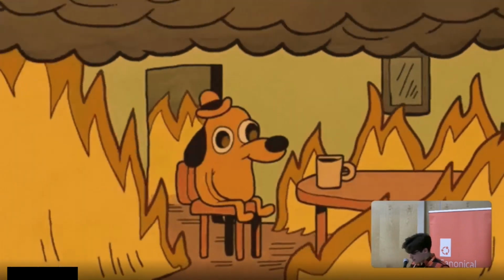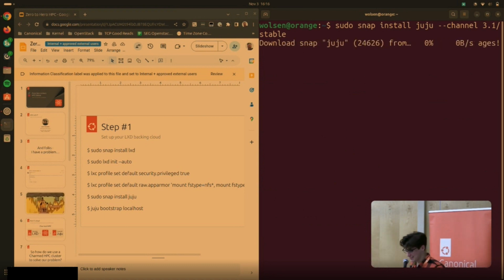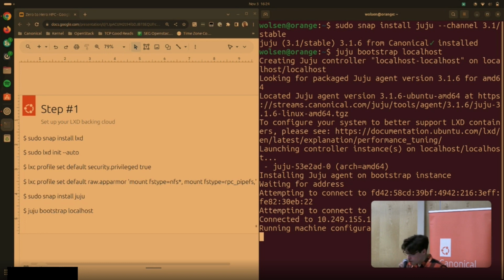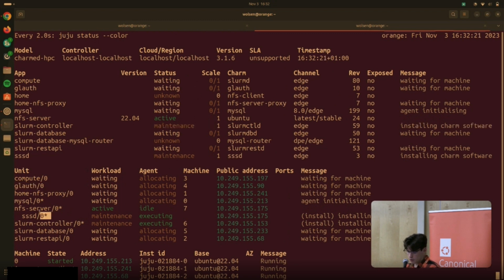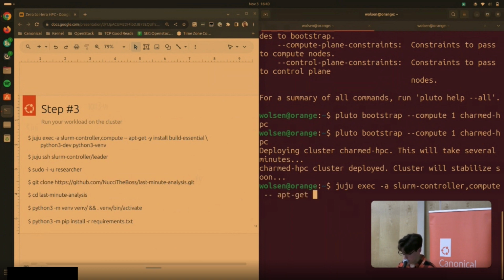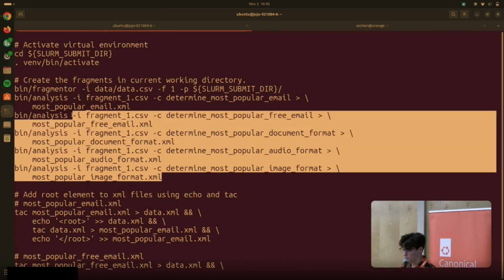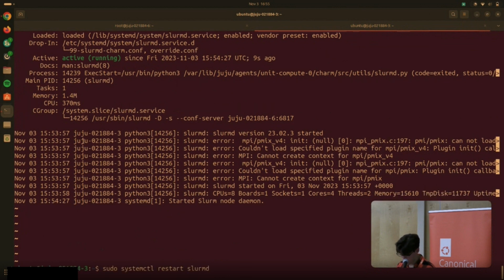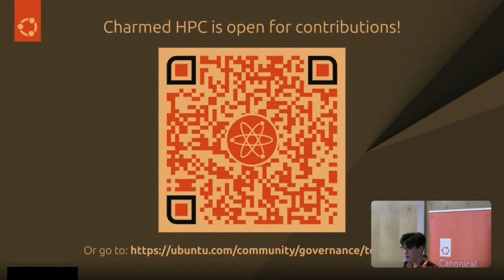From Zero to Hero: HPC Edition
From Zero to Hero: HPC Edition by Jason Nucciarone

Quick! Your boss has just handed you down an urgent assignment. Your boss is presenting a big report to your organisation's executives, but they waiting until the last minute to analyze all the data they collected. It is now up to you to save the day or else your whole team going to get the business by your in the next daily stand-up. You need to set up your research infrastructure, analyze the data, and send the results over to your boss. Unfortunately for you, you have no budget to acquire proprietary software, and you are a data analyst, not a DevOps architect.

Luckily for you, you are currently attending Ubuntu Summit, and you are attending this workshop - From Zero to Hero: HPC Edition. In this short workshop, you will learn how to quickly deploy your own high-performance computing (HPC) cluster, set up your workflow, analyze the data your boss sent you, and guarantee an uneventful daily when you get back to work after attending the Ubuntu Summit.

In this workshop, you will get hands-on with the latest and greatest open source software in the HPC ecosystem. You will also get hands on experience with user-friendly open source tools for deploying your own HPC cluster. No untangling Ethernet cables, making sure your cluster has proper cooling, or filing support requests with your operations team. Just a simple sudo snap install ... and you be on your way in no time!